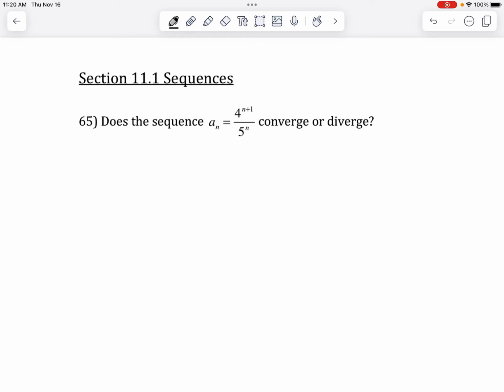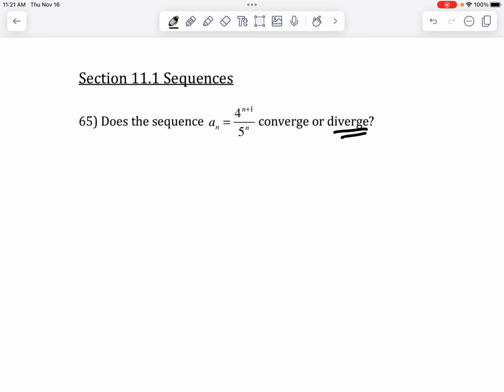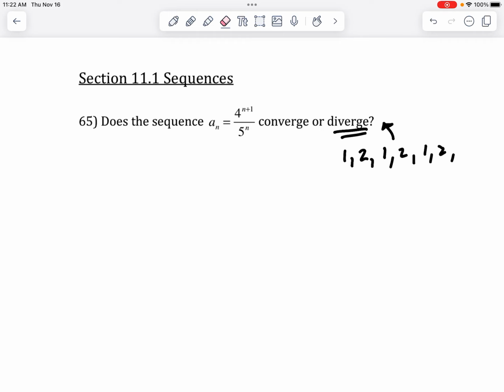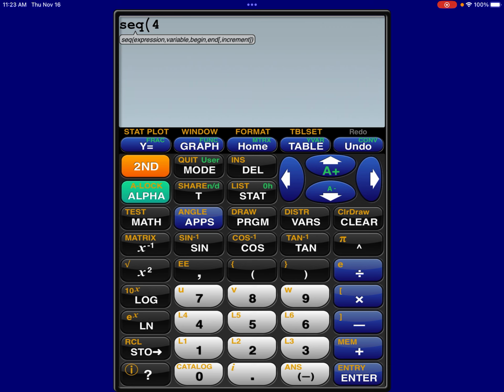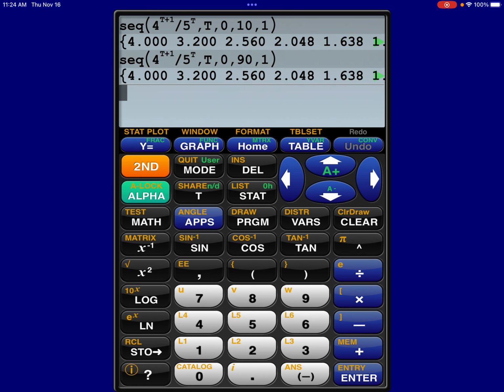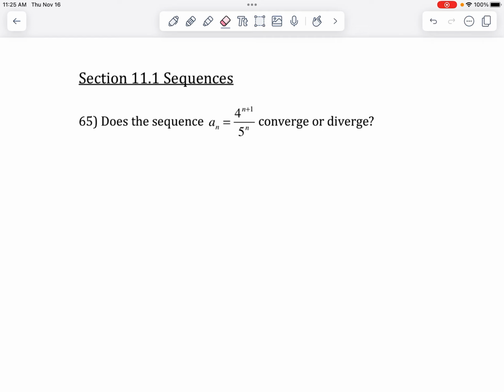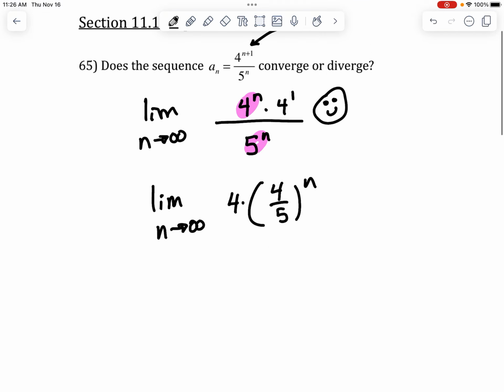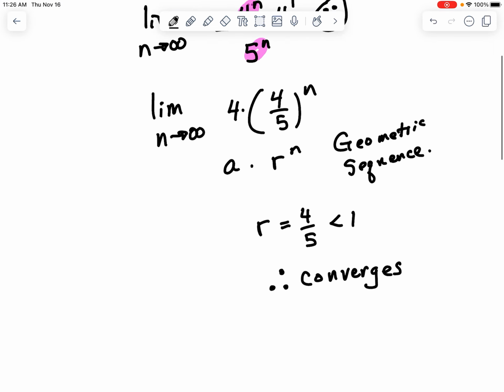Math 3B Podcast 65